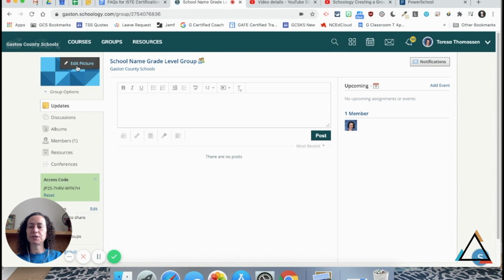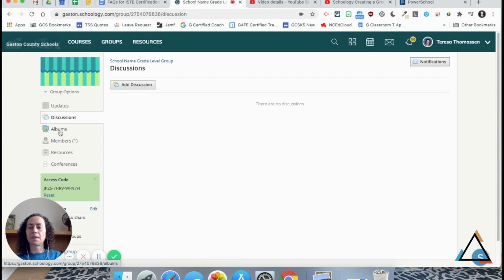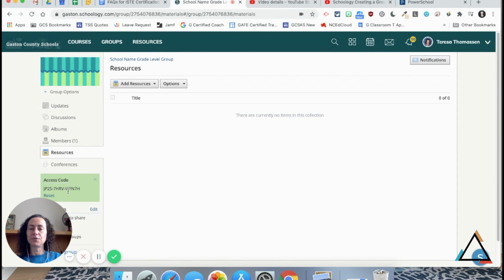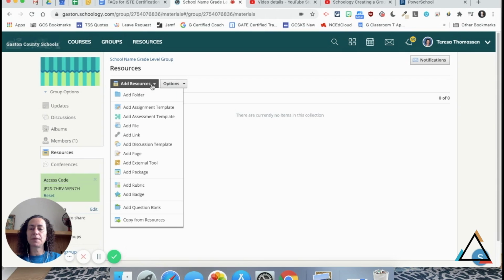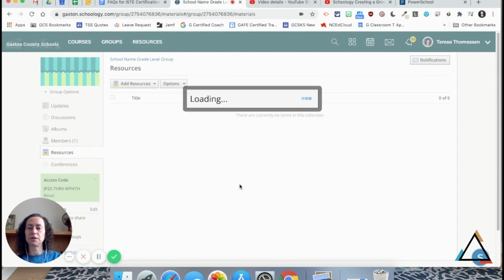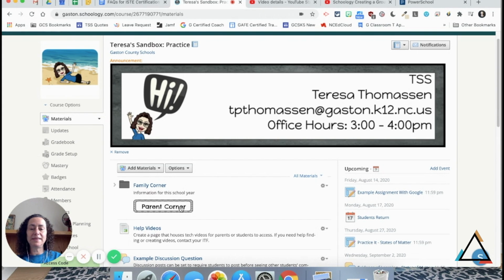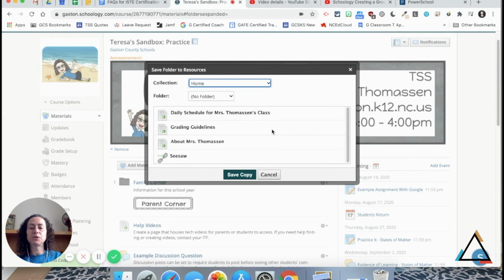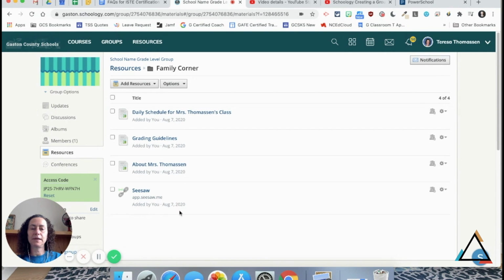Schoology: Using Group Resources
In this video we describe how to use resources or materials added to a group. Once added, these resources can be added to any course with only minor changes.